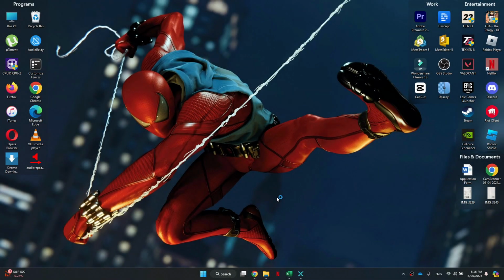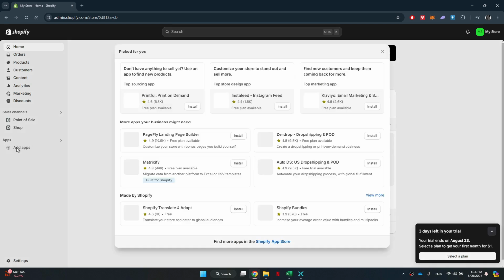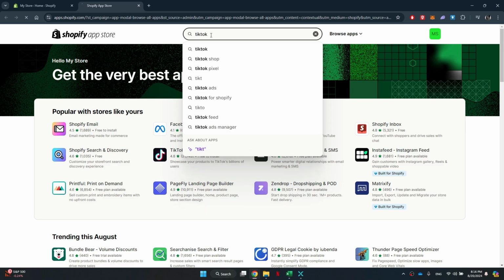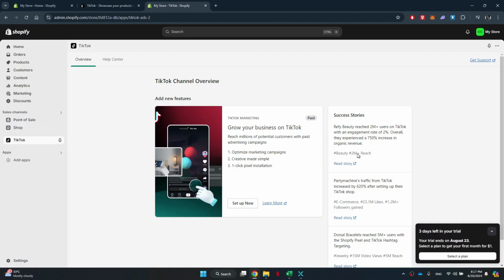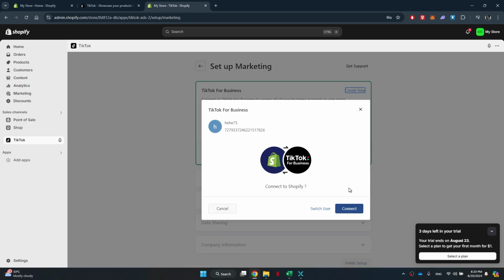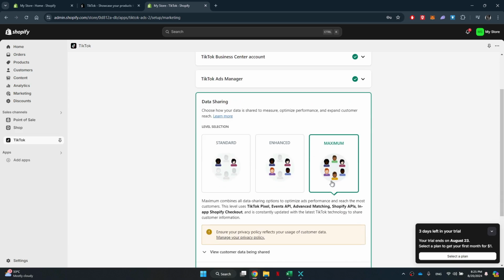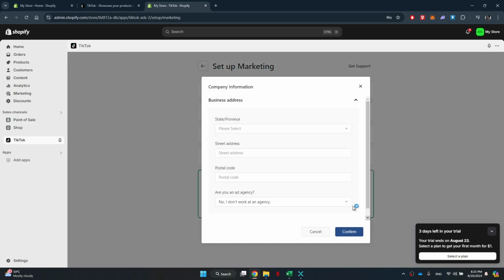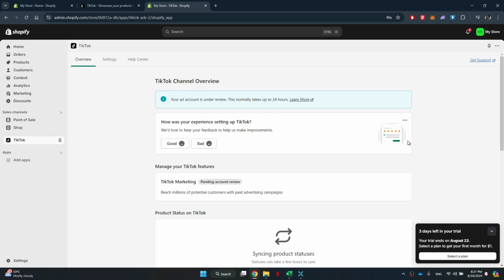How To Connect TikTok Ads Manager To Shopify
Learn how to seamlessly connect TikTok Ads Manager to your Shopify store in this step-by-step guide. We'll walk you through the process of integrating TikTok with Shopify, enabling you to run effective ad campaigns that drive traffic and sales directly to your online store. Perfect for Shopify store owners looking to expand their marketing reach on TikTok.